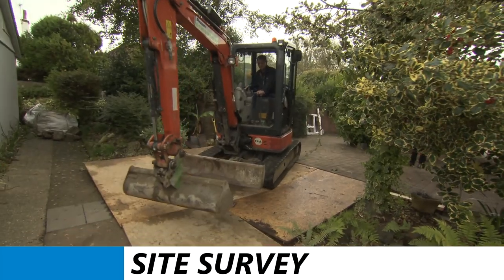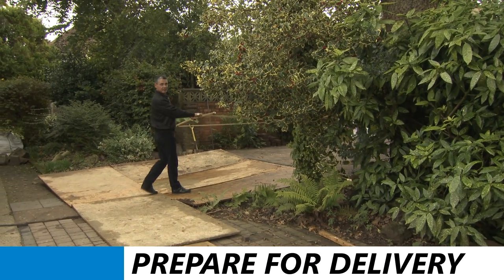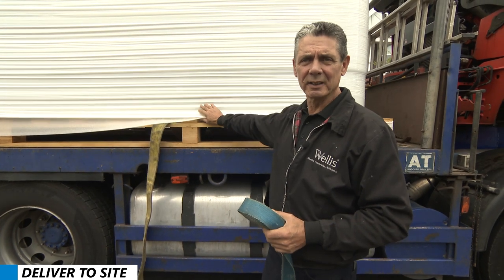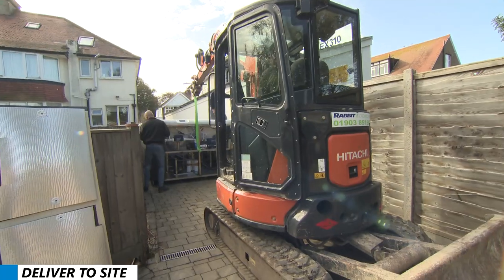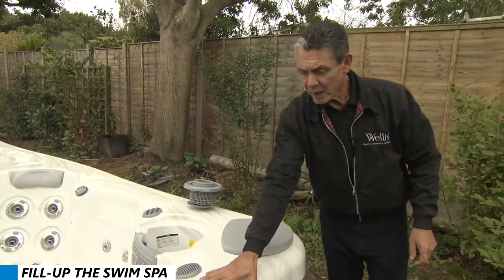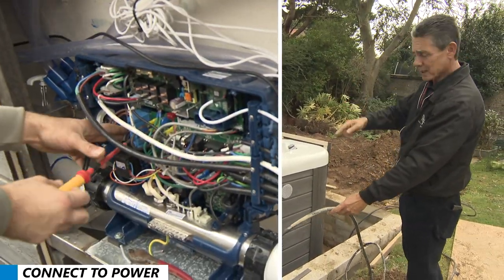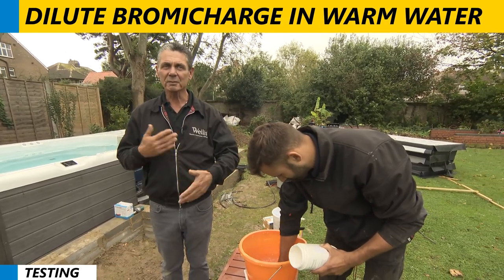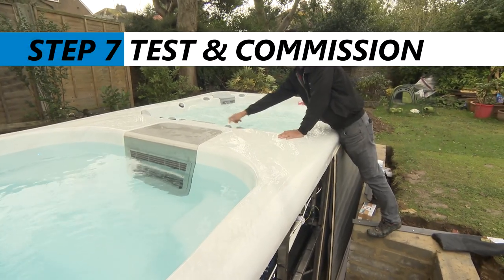WELLIS RIO GRANDE SWIM SPA INSTALLATION GUIDE VIDEO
This installation guide was made especially for installers in the hot tub industry. You do need to be an experienced trade installer to install our swim spas even if you have advanced DIY skills. This video however can give you an insight and a step-by-step guide with dangers you have to watch out for while installing our fantastic swim spas. Don't forget you will need to have a qualified installer and a professional electrician on site to install our swim spas and to qualify for our 10 years manufacturer warranty.